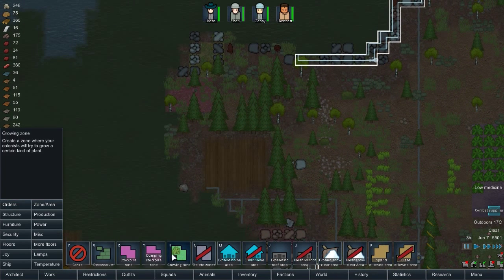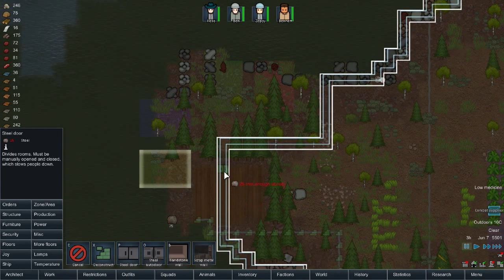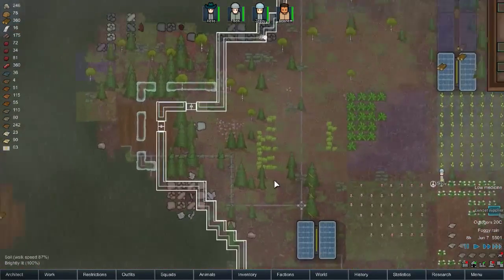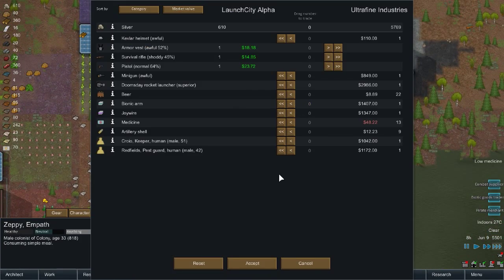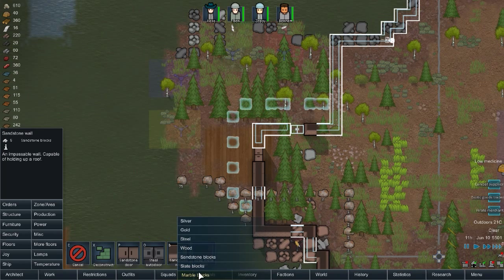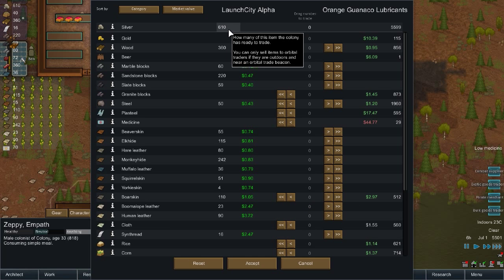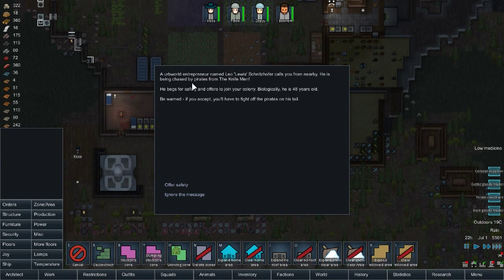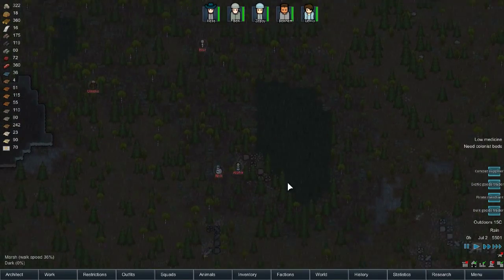Let's Play - Rimworld #16 - Year of the rooster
Game Summary:
The year is 5500, humanity have through the eons spread to inhabitable planets. There's no FTL travel or communication and as we known space is incredible vast. Interstellar travel is done by cryonic hibernation.
No Alien life has been found on the planets and as Communications is slow, different planets exist completely separately from each other. Some colonies collapse and leave behind pre-industrial societies. Which is the reason for the "compressed steel", the last remains of an ancient buried civilization.

Everything is random, as such i have no idea what climate we're in.
The plan is to build a giant spaceship and fly away

Seed is "Noxian" 400x400
AI story teller is Randy Random on Rough
Map size is 350x350